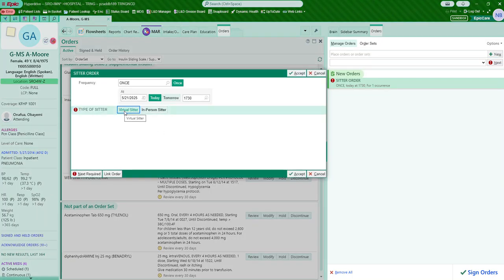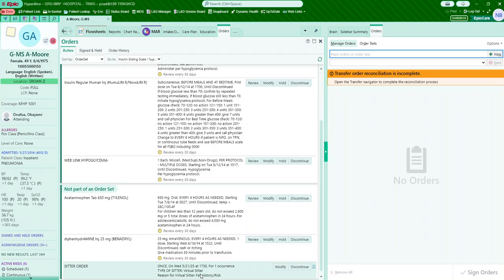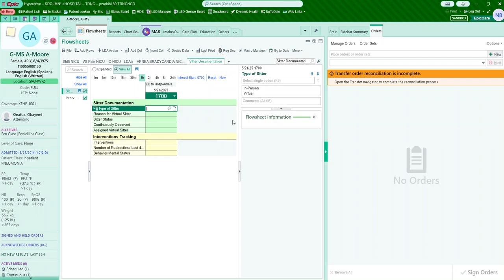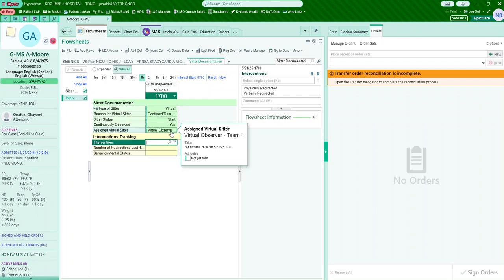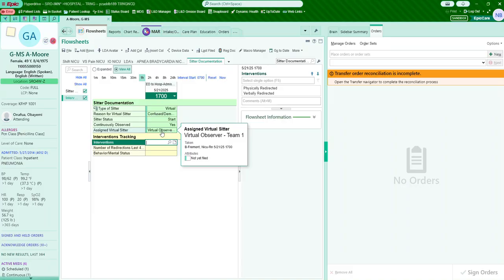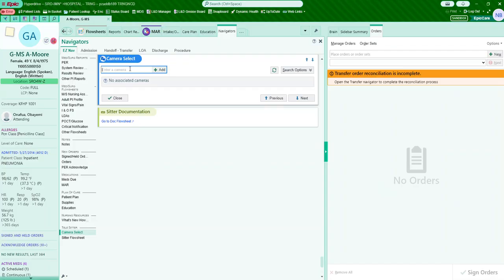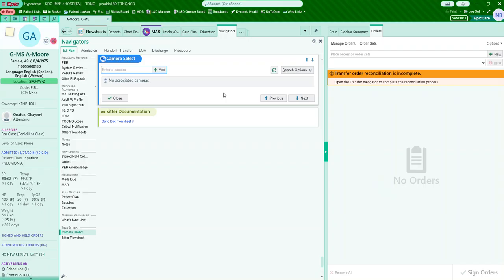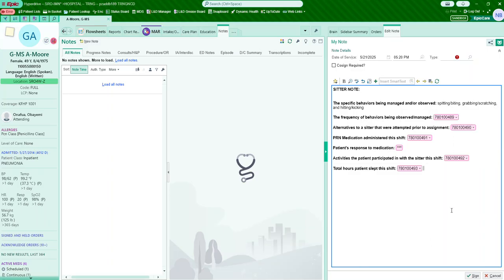Virtual Sitter Training Video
Welcome to our comprehensive Virtual Sitter Training! In this video, you will learn essential skills to effectively manage and support patients through our virtual sitter system. The training covers:

Placing a Nursing Communication Order: Step-by-step instructions on how to place a nursing communication order to ensure seamless communication within the healthcare team.
Sitter Documentation: Detailed guidance on accurately documenting sitter activities and observations to maintain high standards of patient care.
Assigning Patients to Virtual Observer Team 1: Learn how to assign patients to the virtual observer team, ensuring they receive continuous monitoring and support.
Linking the Virtual Sitter Camera to the Patient: Instructions on how to link the virtual sitter camera to the patient for real-time observation and interaction.
Sitter Smart Phrase Note: Tips on using smart phrases for efficient and consistent documentation in patient notes.
By the end of this training, you will be equipped with the knowledge and skills to effectively utilize the virtual sitter system, enhancing patient safety and care. Let's get started!